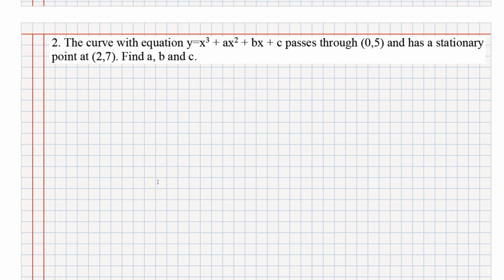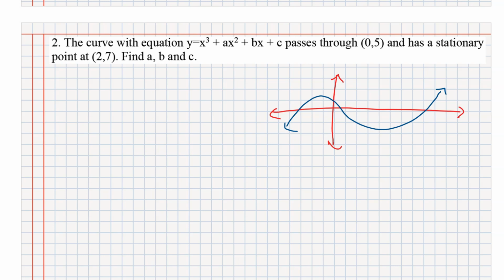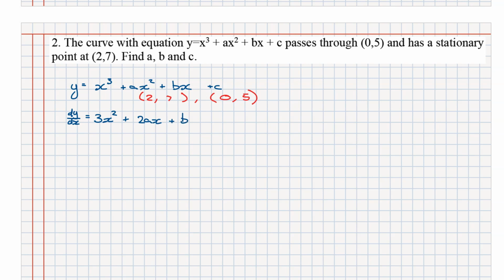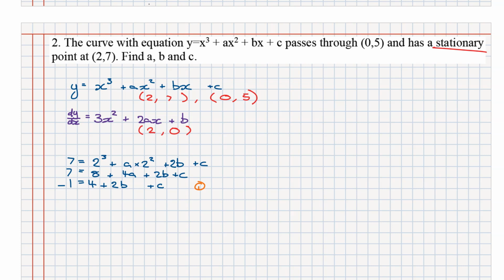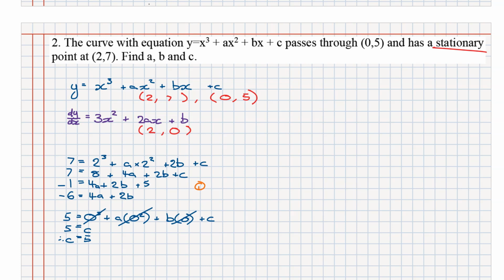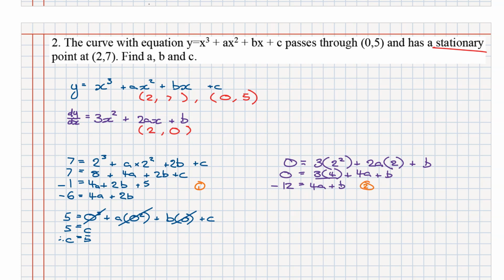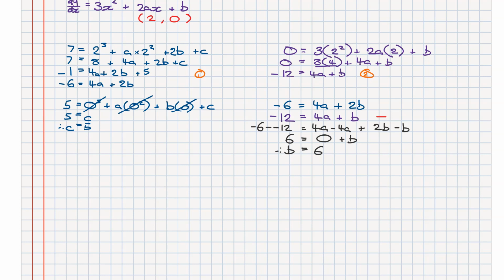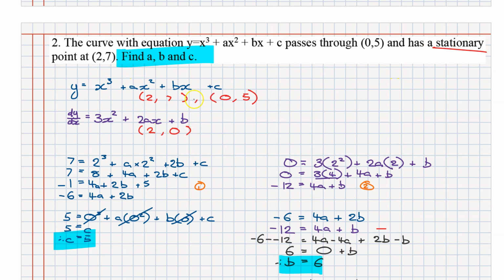Solving equations using stationary points